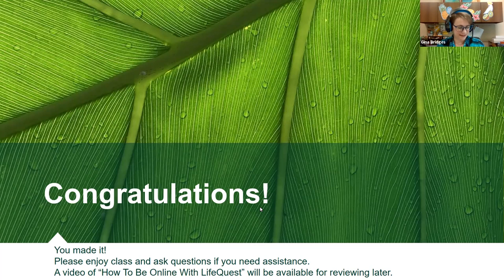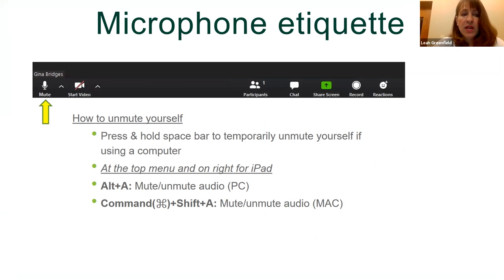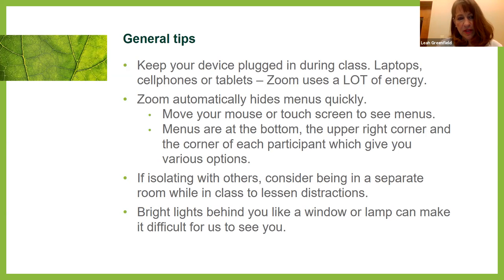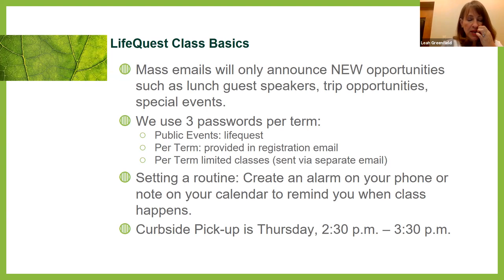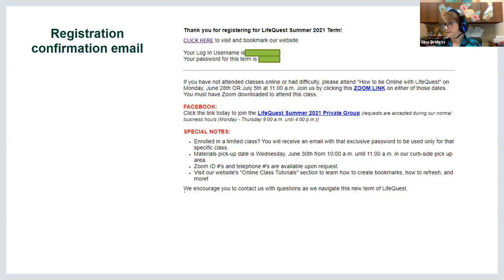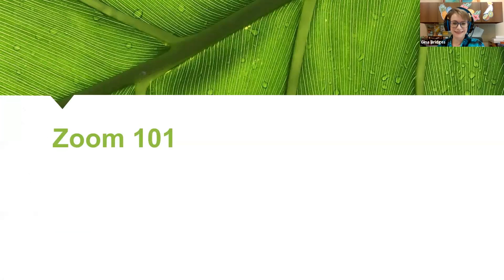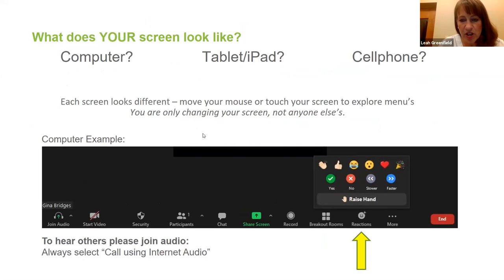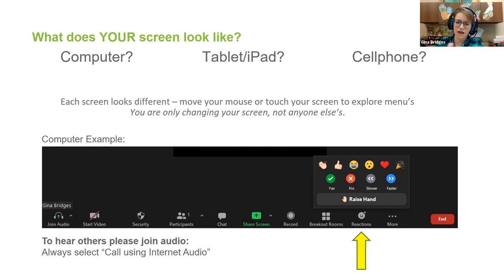How To Be Online with LifeQuest Summer 2021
The views expressed in presentations made on the LifeQuest of Arkansas Facebook Page, are those of the speaker and not necessarily those of LifeQuest of Arkansas.